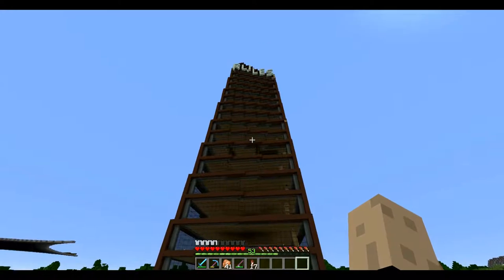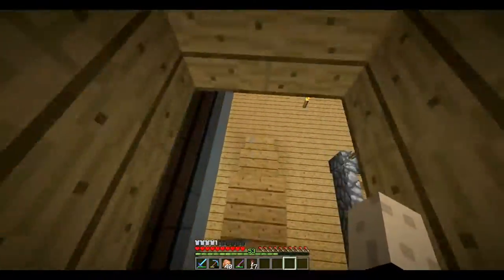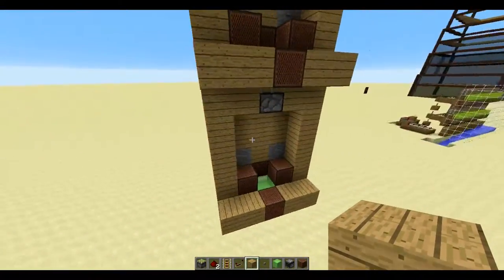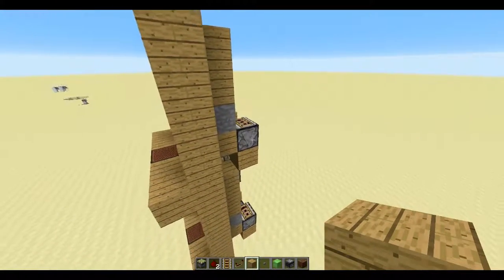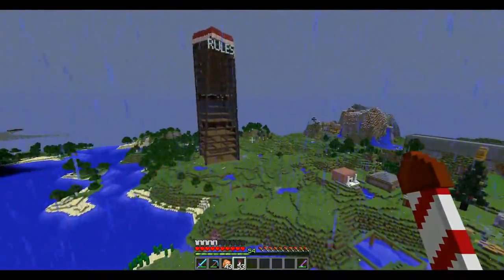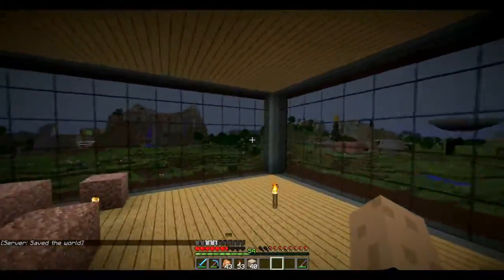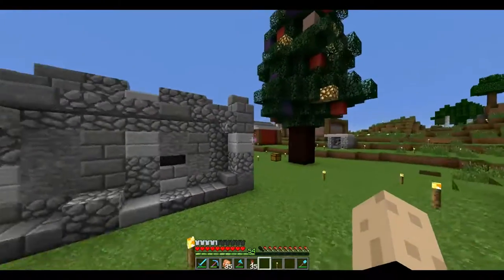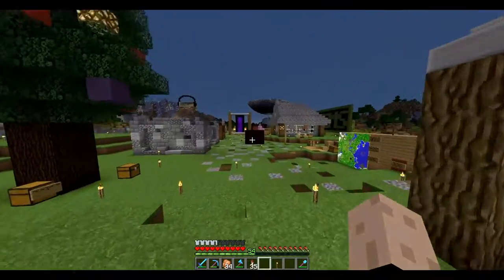Mocharve 1: Episode 22 - Mocharve Imports + Rule's Tower Almost Done!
Hello everyone, alexrules237 here for another minecraft video! I'm going to keep this description short, but basically we build two of the same shops, one in spawn town, and one in Rule's tower, which is now complete. In the next episode, hopefully we can FINISH Rules Tower and get the Christmas dinner all set.Anyway guys, that is the end of this video here, hopefully you enjoyed, and I'll see you in the next video!

Mocharve is hosted by CubedHost, a reliable Minecraft server provider with great customer support. You can make your own server just by pushing this

Want to send me something? Right now, the only way to send me it is via email, so do some creative thinking of how to get it to me then email it to